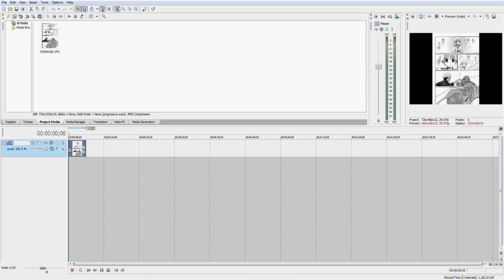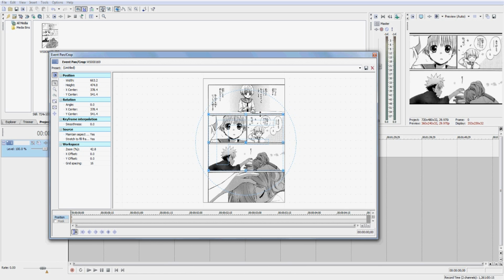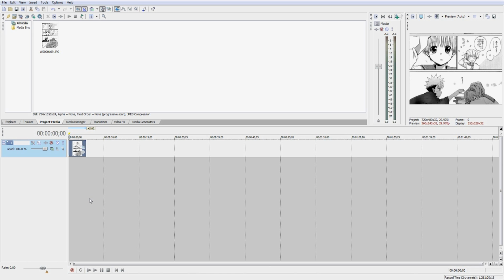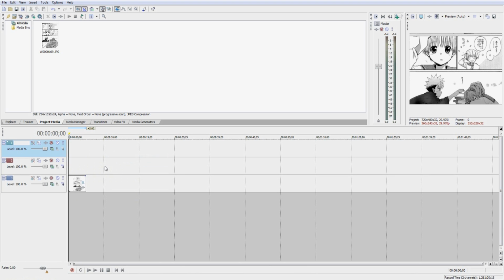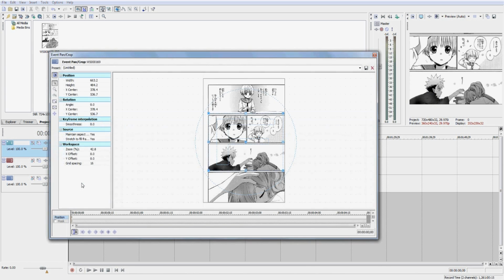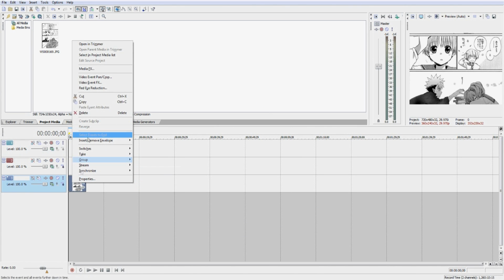"Animating" Manga Tutorial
Tutorial for Sony Vegas

This tutorial was previously recorded for a tutorial group I was a part of (as I say at the beginning) but I have since left the group and after getting numerous requests to re-upload the tutorial, I've decided to do so on my own channel.

I was going to re-record the intro, but now that school has started again, I don't have much time to record so I left it as is. I did, however, edit out the blank space I stupidly forgot about last time, so no more awkward pausing! Yay!

I'm really not sure how helpful this is since it's my own way of doing things, not to mention how horrid I am at explaining what it is I'm actually doing, but apparently it helped a lot of people when it was up before, so I hope it can help some more. If you have any questions or need me to clear something up, don't hesitate to ask.